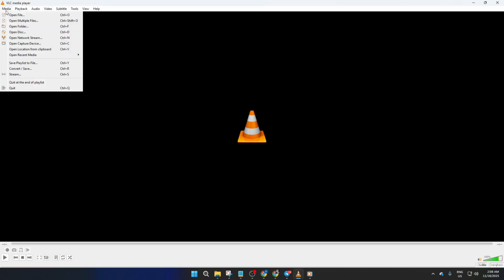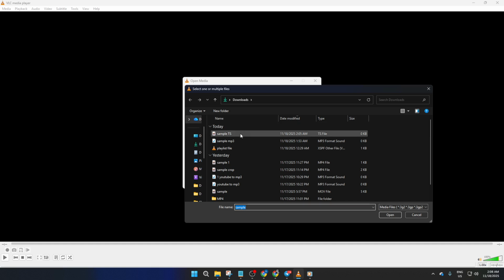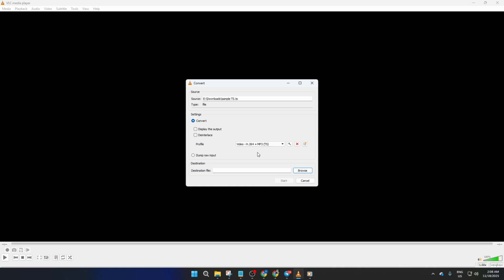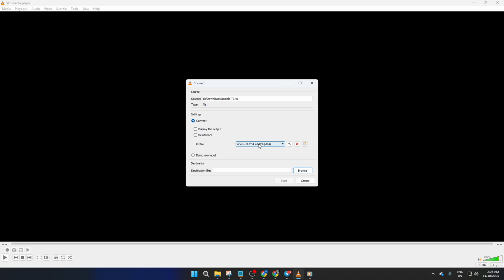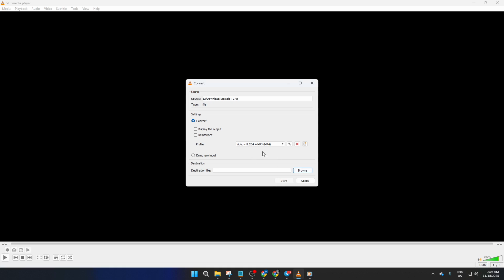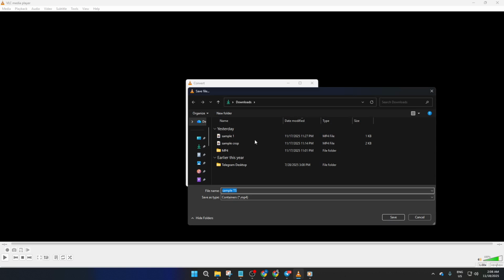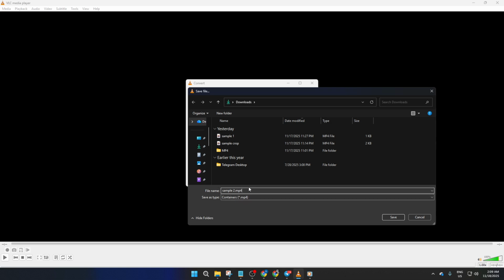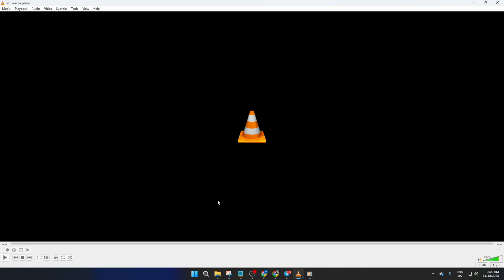How to convert TS to MP4 in VLC Media Player (Reliable Tutorial)(New 2026 Way)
Learn how to quickly convert .TS (Transport Stream) files to .MP4 using VLC Media Player in this step-by-step tutorial. VLC is free, works on Windows, macOS, and Linux, and lets you easily change video formats without extra software.

Features Covered:
• Batch conversion of TS files
• Preserving audio/video quality
• VLC support for Windows, macOS, Linux

Supported Platforms: VLC Media Player (Windows, macOS, Linux)